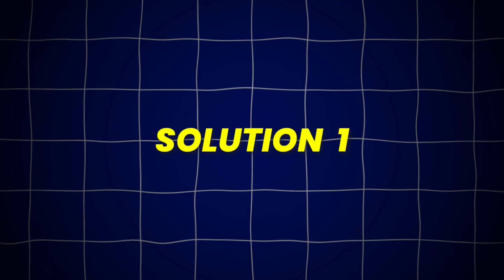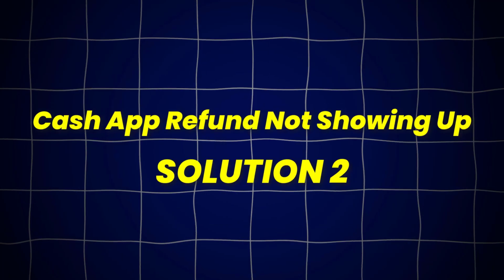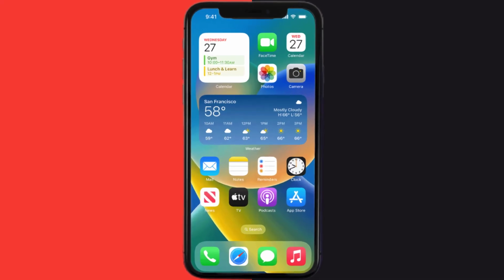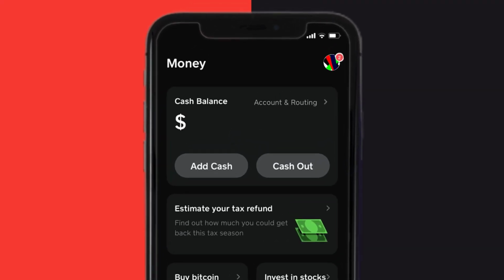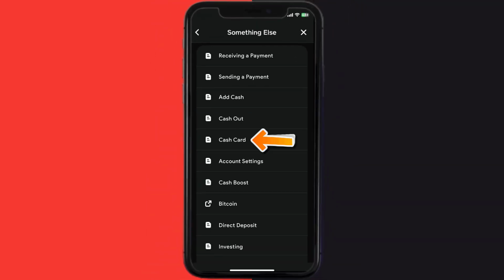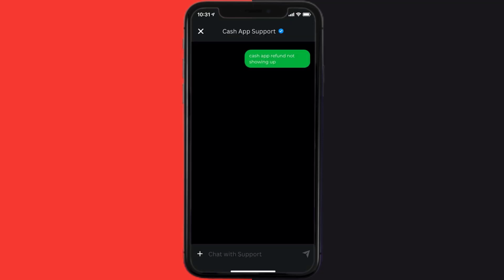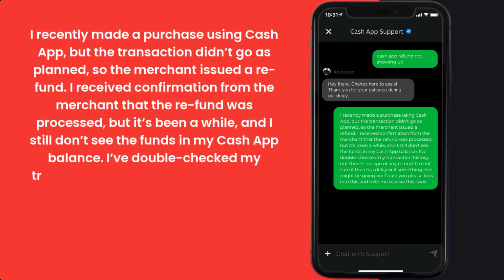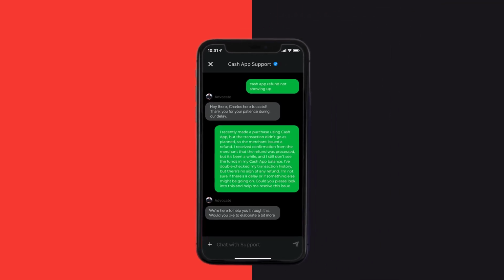Cash App Refund Not Showing Up: How to Fix Cash App Refund Not Showing Up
In this video, I'll show you How to Fix Cash App Refund Not Showing Up. This is the easiest and fastest way to Fix Cash App Refund Not Showing Up. Make sure you watch until the end of this video to find out How to Fix Cash App Refund Not Showing Up on Android and iPhone. These methods work on Android as well as iOS 11, iOS 12, iOS 13, iOS 15 and iOS 16. Hope you enjoy!

Video Parts:
00:00 Intro: How to Fix Cash App Refund Not Showing Up
00:08 SOLUTION 1
00:27 SOLUTION 2
00:57 SOLUTION 3
01:55 Outro: Ending

Topics Covered:
Bytes Media
how to
Cash App Refund Not Showing Up
How to Fix Cash App Refund Not Showing Up
cash app refund not showing up in bank
cash app refund button not showing up
why is my cash app refund not showing up
why was my cash app refund declined
why haven't i received my cash app refund
can't get refund on cash app
how to force a refund on cash app
what happens when money is refunded on cash app
cash app refund message
Cash app